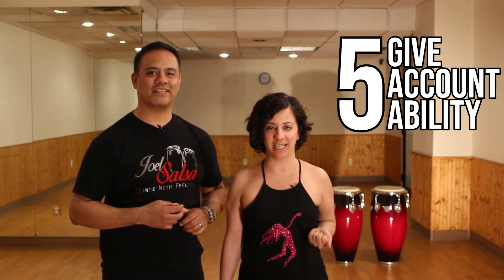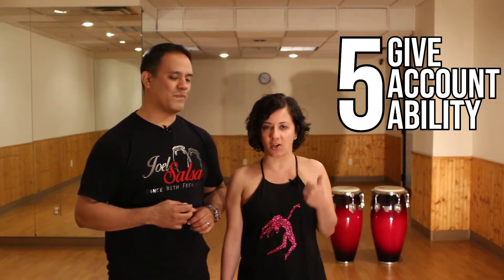5 Tips to Get You Started in Salsa Dancing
In this video, Joel Dominguez & Maria Palmieri are sharing 5 tips to get you started in salsa dancing. We understand how difficult it can be to start dancing so we came up with this tips that are going to help in your salsa dancing journey.
Here we will give you free videos to improve your dancing skills.